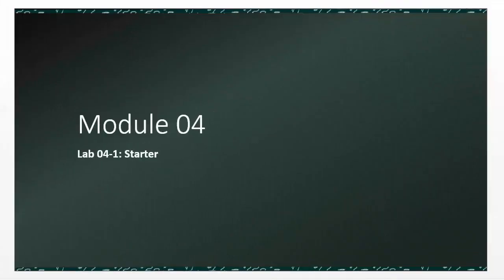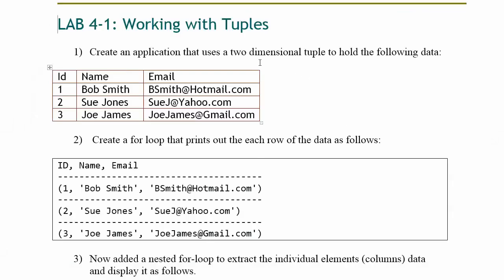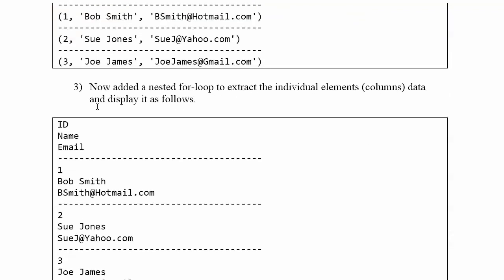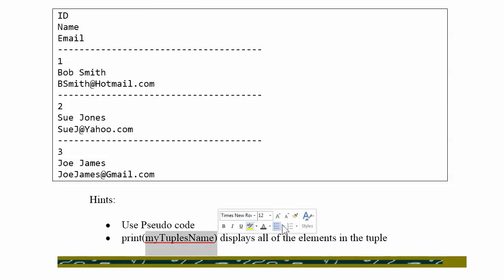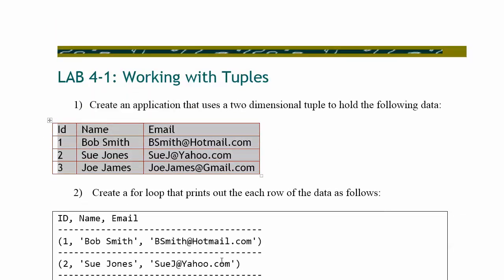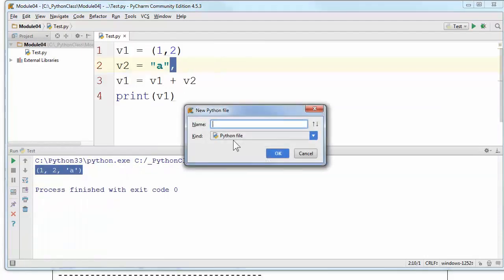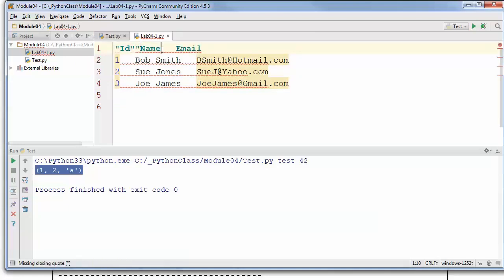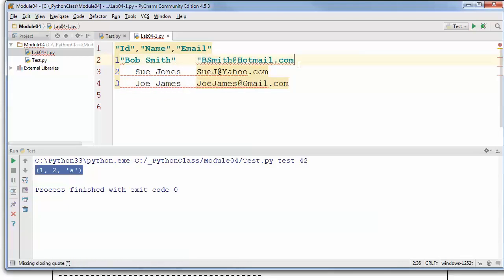Python Module 04-05 Lab 04 1 Starter